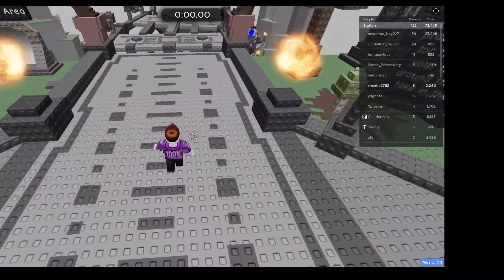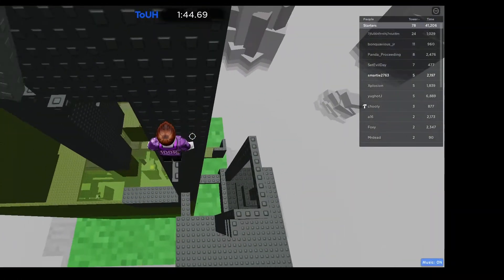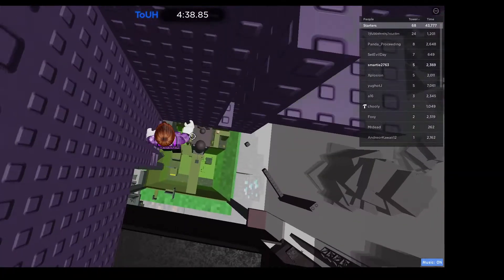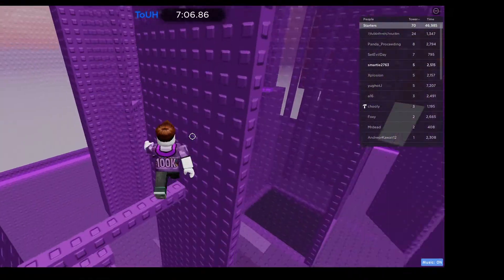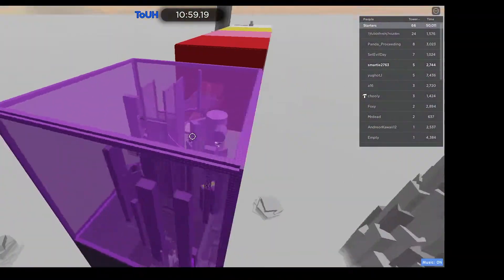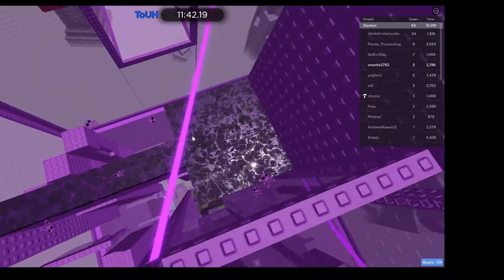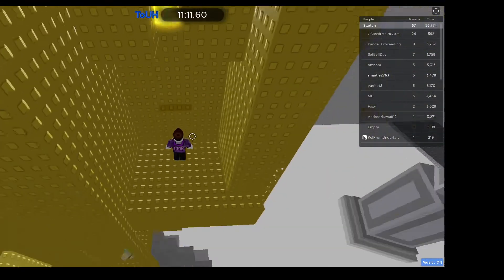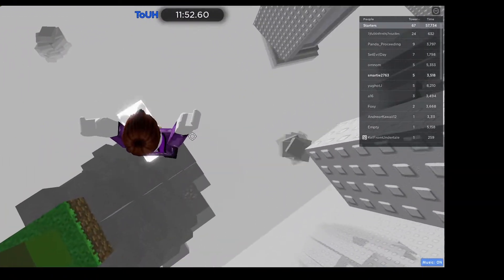Tower of Unsettling Heights commentary (minecraft tower)